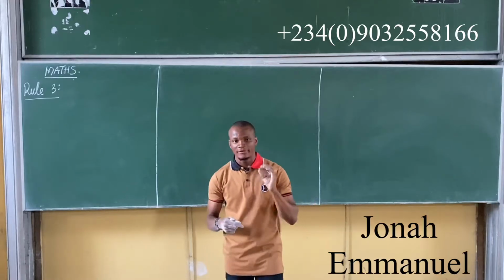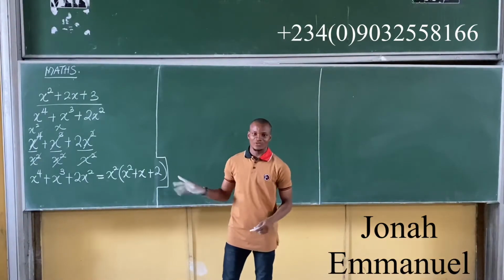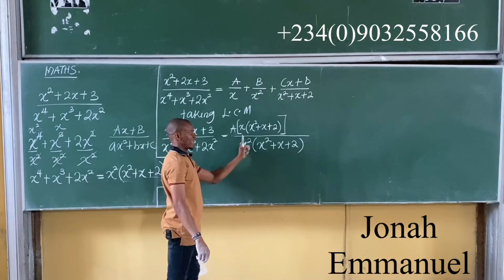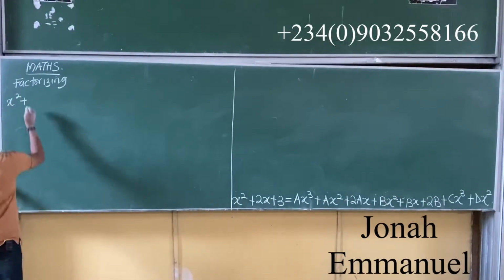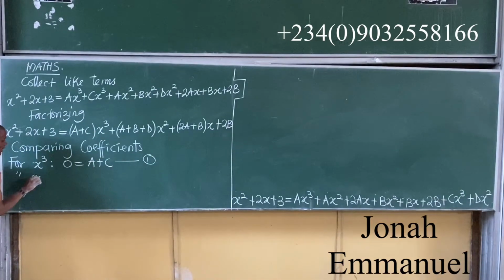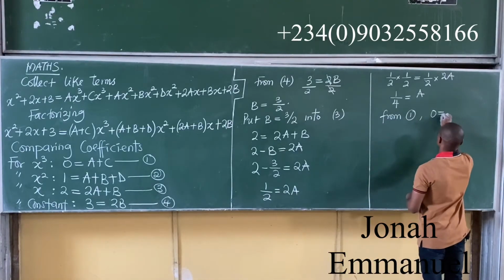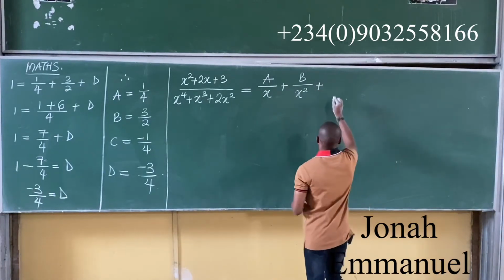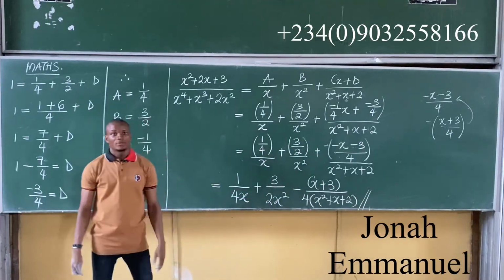Partial Fraction III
Mathematics Class on Partial Fraction for Engineering and Other Science Students.

Video teaches and explains the ideas and rules to solving problems on Partial Fractions.